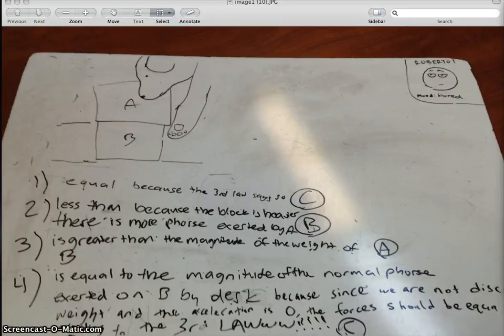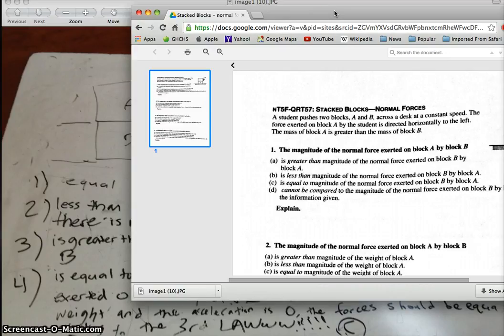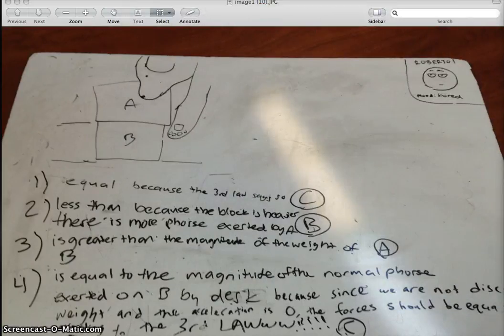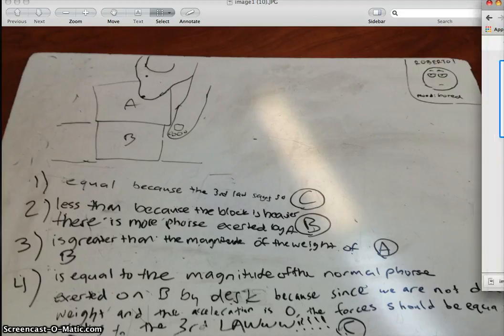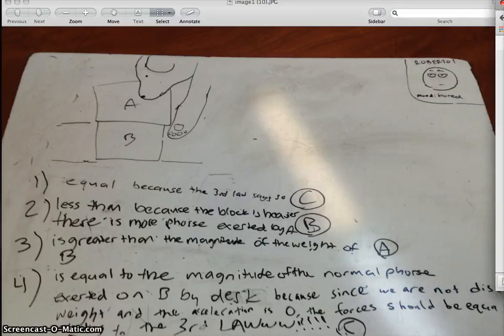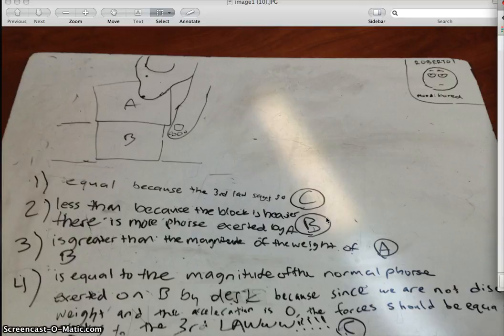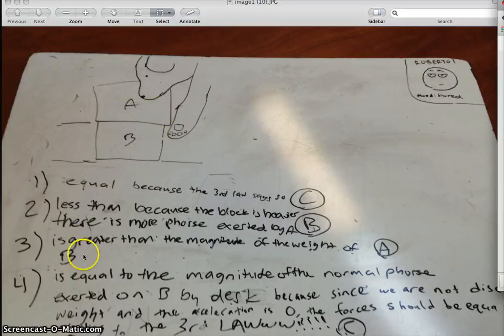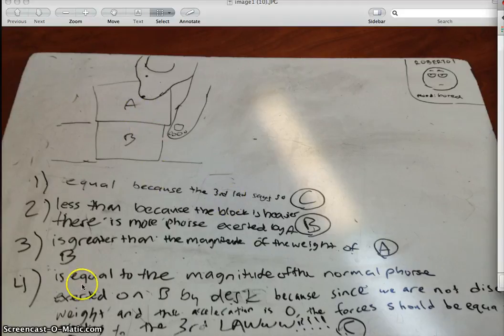4 Lee Jacob StackedBlocksProblemnormalforce